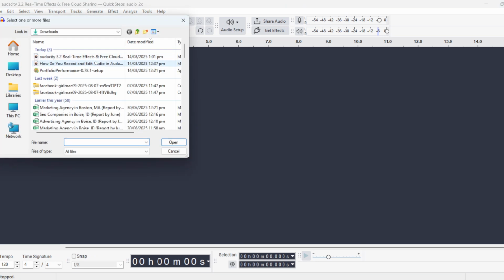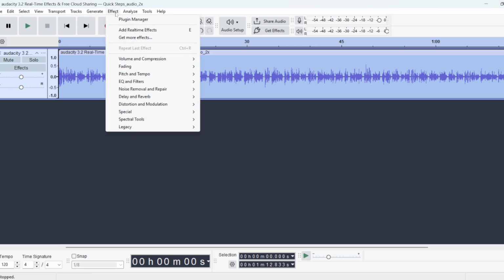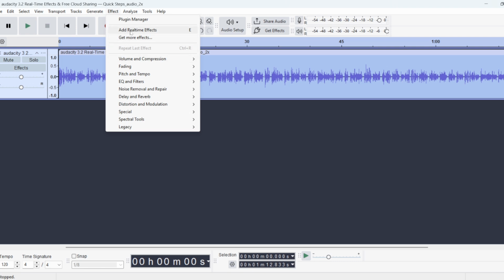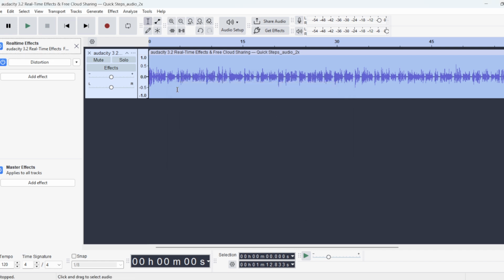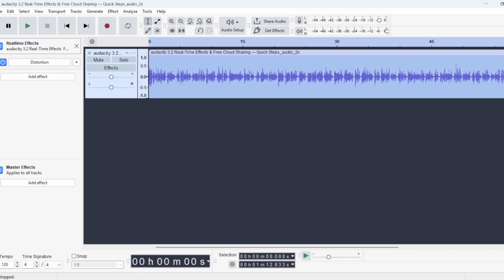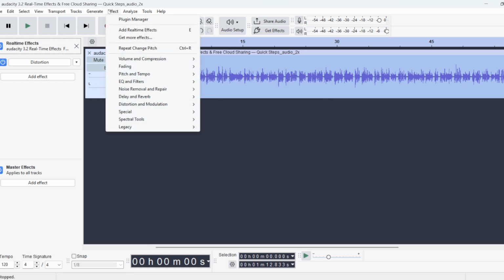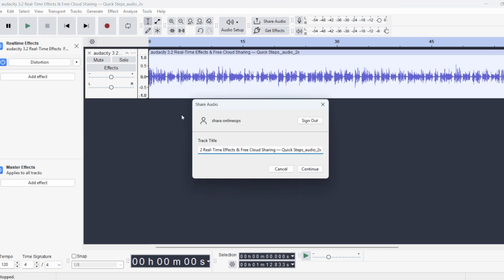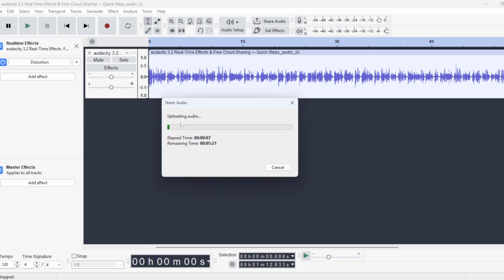Audacity Real Time Effects & Free Cloud Sharing — Quick Steps